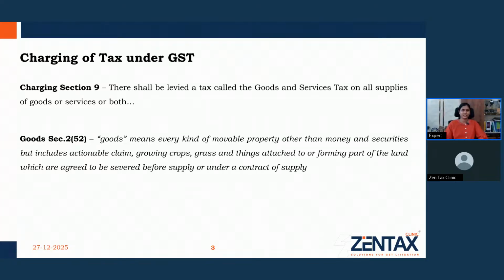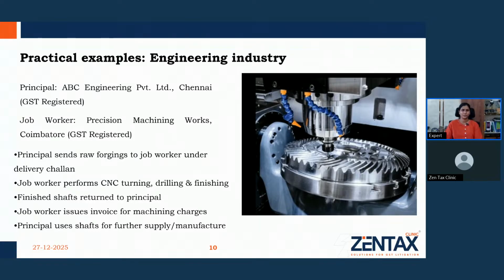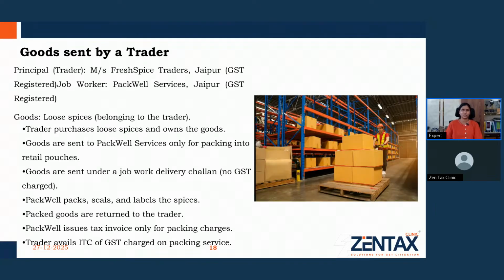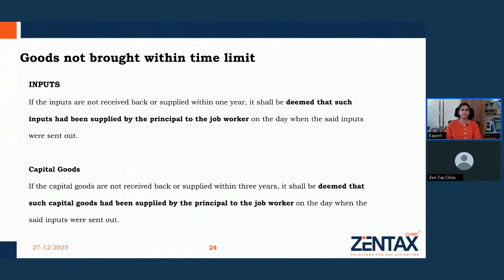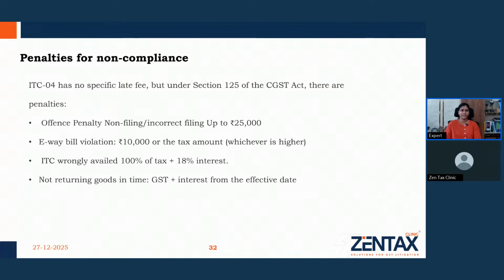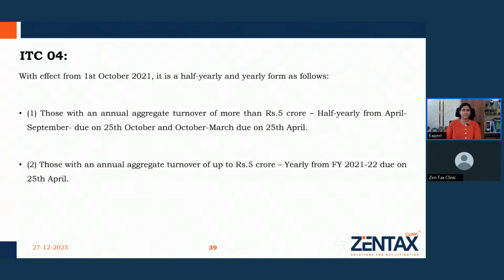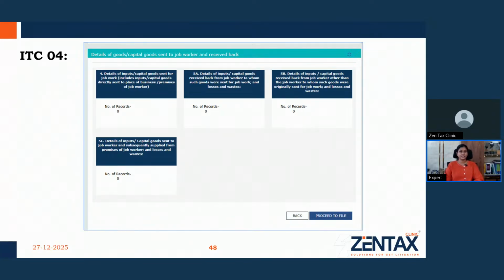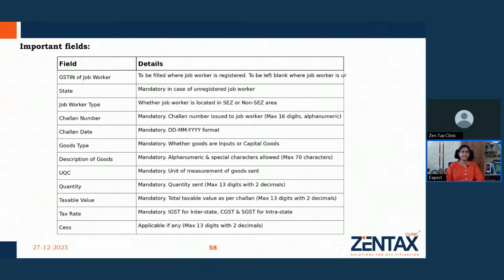Zen Tax Clinic Live Stream